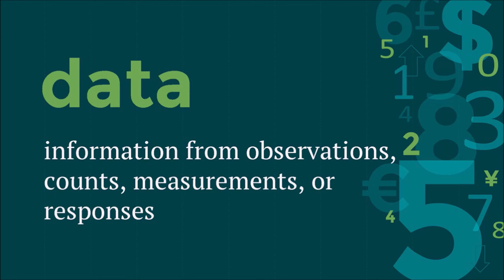Introduction to Statistics, part 1, Statistics and Data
Statistics and Data